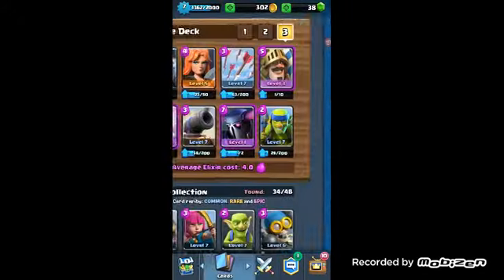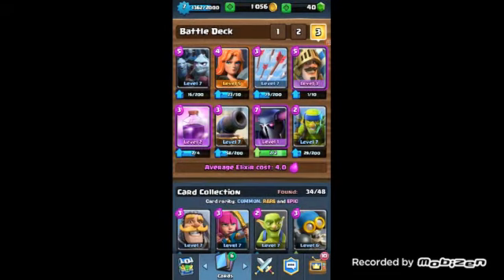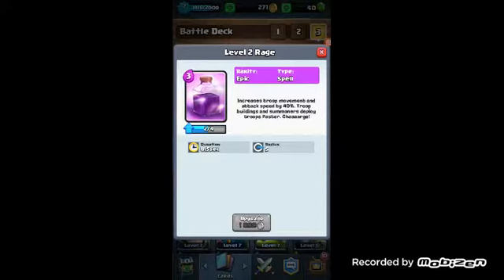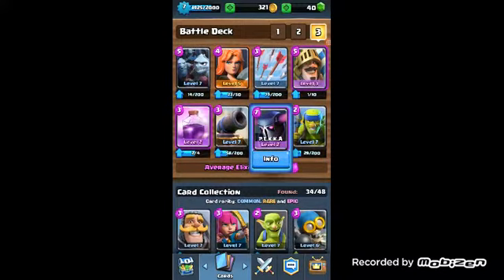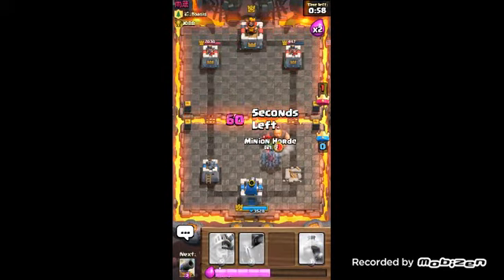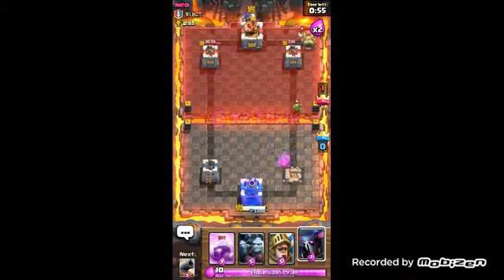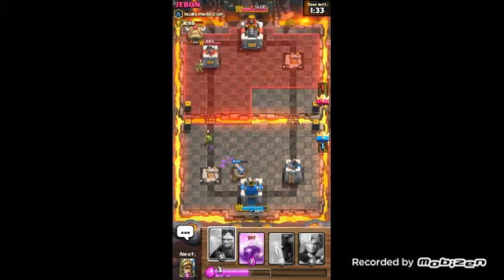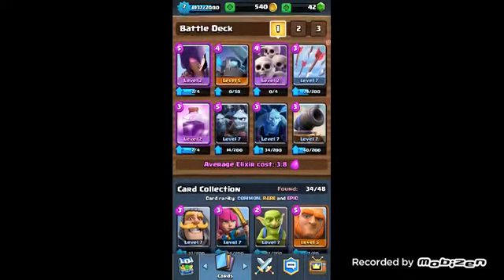Im Addicted To Clash Royale!